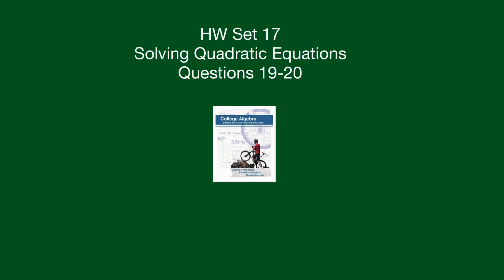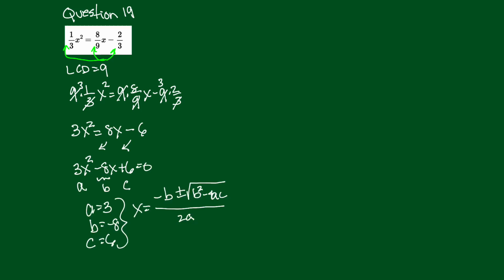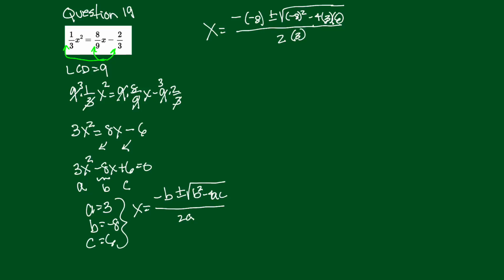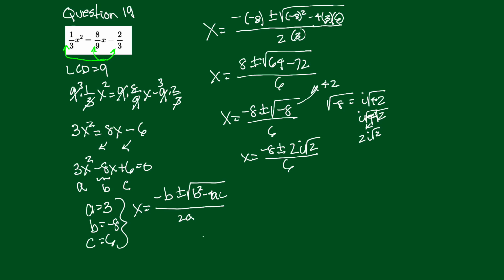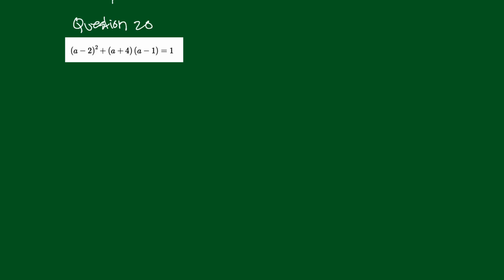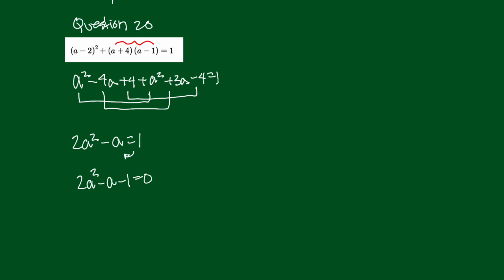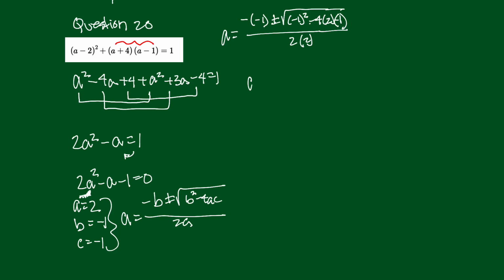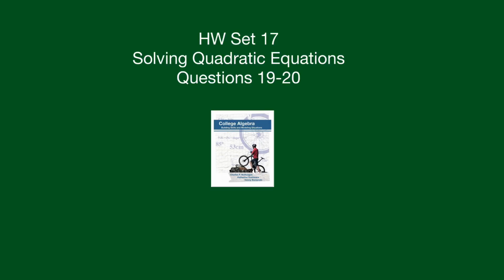52 HW 17 Questions 19-20